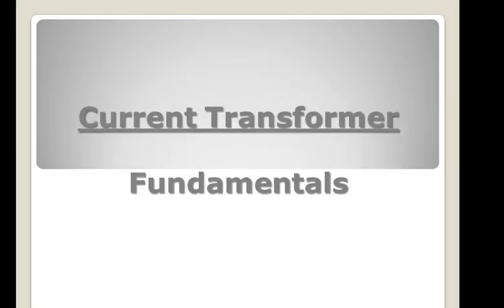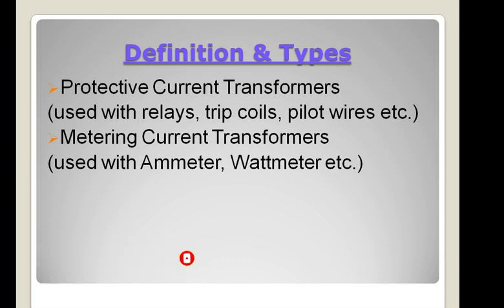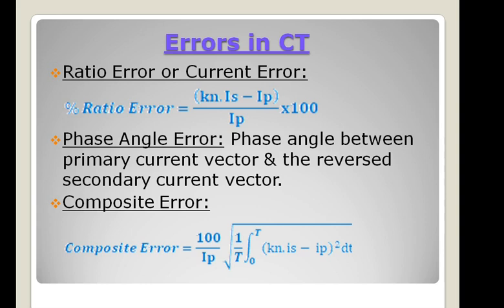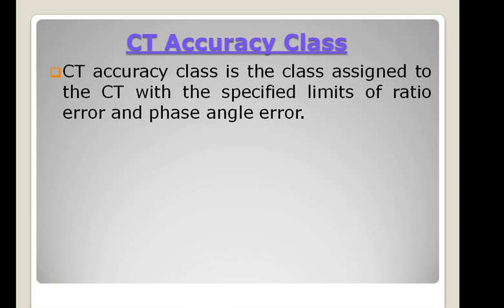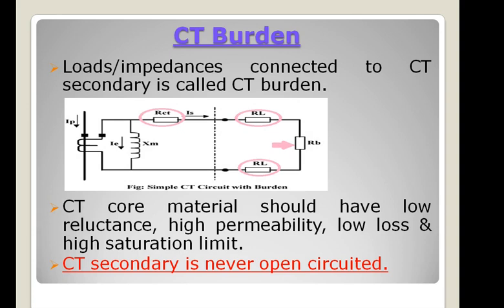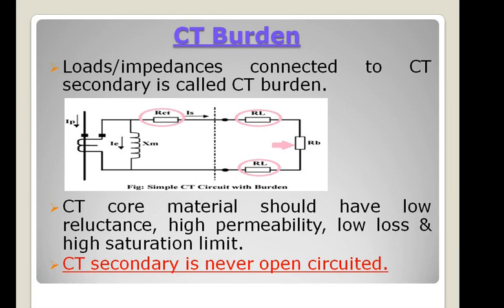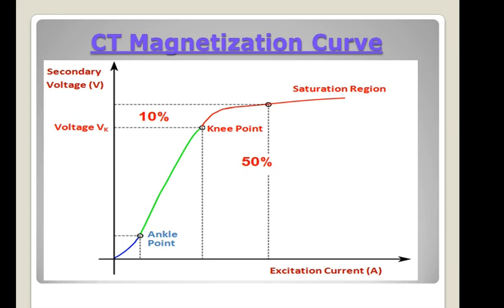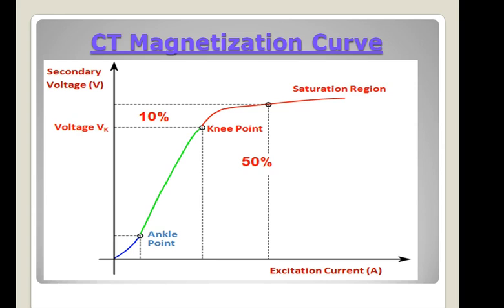Current Transformer Basics - Accuracy Class; Burden; Knee Point; CT Errors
Current Transformers are classified into two different categories based on their applications in electrical power system network.
1. Protection CT
2. Measuring CT
Protective current transformers are used with relays, trip coils, pilot wires etc.
Metering current transformers are used with Ammeter, Wattmeter etc.

Errors in CT: There are three types of CT errors as follows:
Ratio Error or Current Error: Ratio error is defined as the percentage error in the magnitude of the CT secondary current.
Phase Angle Error: It is defined as the phase angle between primary current vector & the reversed secondary current vector.
Composite Error: It is defined as the r.m.s. value of the difference (Knis - ip) integrated over one cycle under steady condition.

Accuracy Class of CT: Accuracy class of CT is the class assigned to the CT with the specified limits of ratio error and phase angle error.

CT Burden: The circuit or load connected to the secondary winding of CT is called ‘CT burden’ which is expressed in ‘VA’. The burden on a protective CT comprises of the individual burdens of associated relays, trip coils, connecting leads etc. Total burden is calculated by adding all of these individual loads.

Why CT Secondary is never Open Circuited?
If the CT secondary is open-circuited, the secondary peak voltage may reach up to some kilo volts. The working flux increases and CT core gets saturated. CT primary and core get over-heated and voltages are induced in secondary side by electro-magnetic induction. This is very dangerous for the working personnel on the secondary side. Hence, CT secondary should never be disconnected when current is flowing in the primary side.

CT Magnetization Curve:
Magnetization Curve of CT can be sub-divided into four main regions.
1. Origin to ankle point
2. Ankle point to Knee point
3. Knee region
4. Saturation region

Knee point voltage of CT:
Knee point is defined as the point where 10% increase in the applied voltage will cause 50% increase in excitation current. Above the knee point, CT will mal-operate and will tend to saturate.

Watch the video till the end and you can also visit the above link for the details as a full article.
Put your comments and let’s know if you have any query.

current transformer (CT) कैसे काम करता है | ct, pt practical video | 66 kv grid substation in hindi
Current Transformers (CT)
Current Transformer (CT) Nameplate Details Explaination
Current Transformer Knee Point Test || Hindi
Current Transformer Concepts| CT Burden | CT Accuracy Class
What is CT and PT. Current Transformer and Potential Transformer (Hindi)
CT knee point voltage
Important Current Transformer Parameters | Quick Guide | TheElectricalGuy
What is 5P10 class in current transformer
Introduction to Current Transformers Part 1: What are CTs and why use them?
TESTING OF CURRENT TRANSFORMER